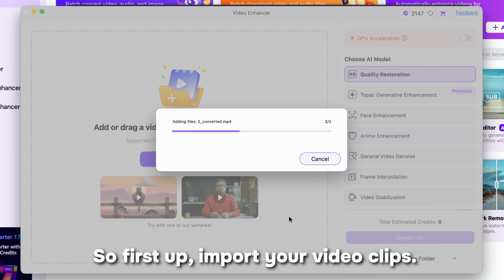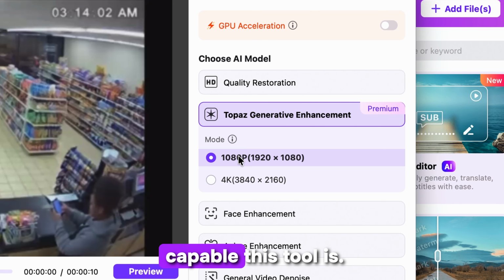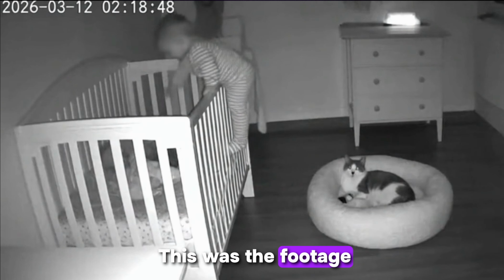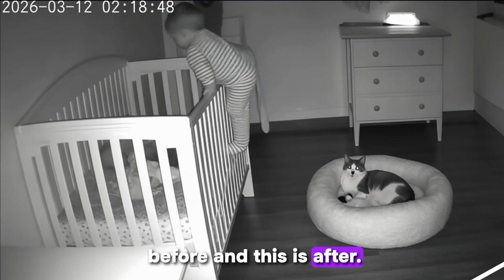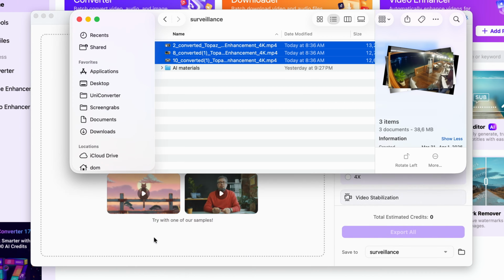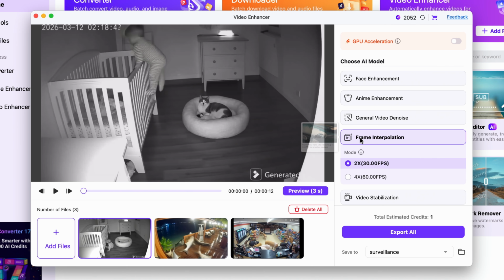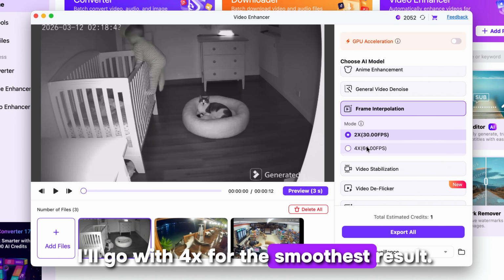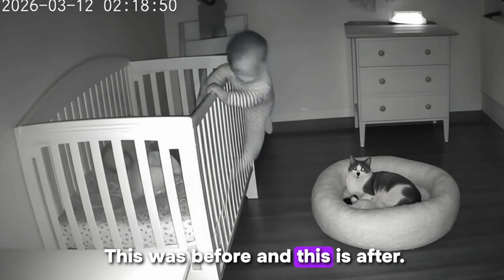How to Make Low-Light Surveillance Video Clearer with AI | UniConverter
How to Make Low-Light Surveillance Video Clearer with AI | UniConverter: upscale dark, noisy CCTV clips using Topaz Generative Enhancement and make motion smoother with frame interpolation in Wondershare UniConverter.AI video enhancer

Nighttime surveillance footage is often dark, noisy, and low-FPS—so it’s hard to see what’s happening and it looks rough for social clips. This tutorial shows a realistic upgrade workflow: you won’t turn total darkness into cinema, but you can significantly improve clarity, upscale to 1080p/4K, and smooth motion for better viewing.

⌚ Timestamps
0:00 What AI can/can’t fix + before/after preview
0:25 Open UniConverter → Video Enhancer AI
0:55 Best quality boost: Topaz Generative Enhancement (choose 1080p or 4K)
1:45 Export settings + after-results comparison
2:10 Smooth low-FPS footage: Frame Interpolation (2x/4x) + slowed-down before/after